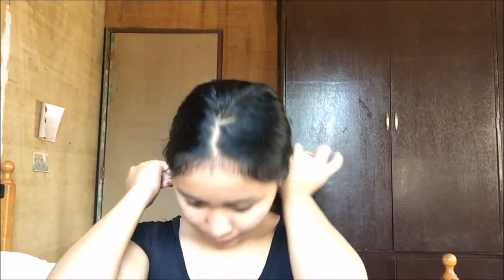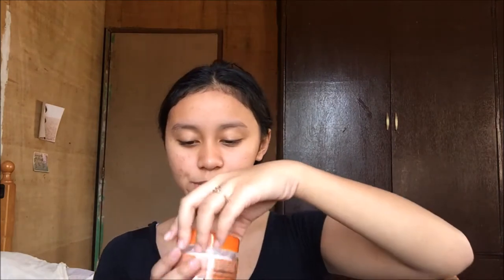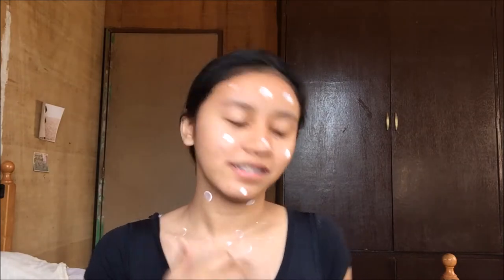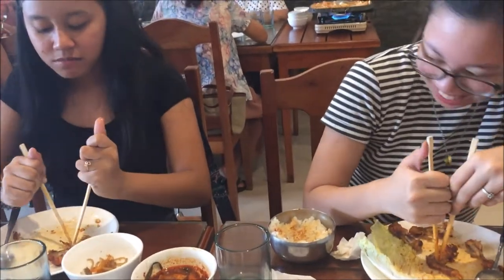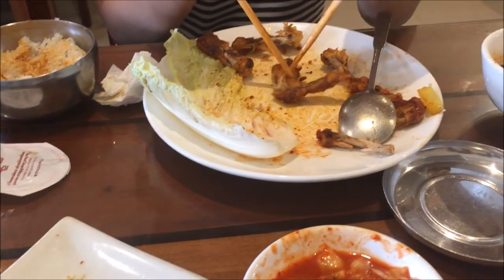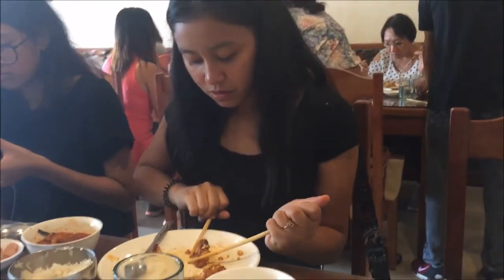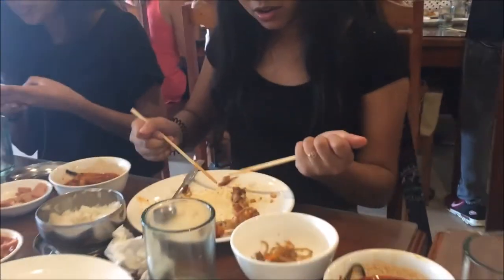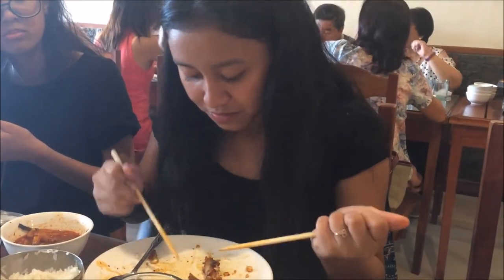PAANO KUMAIN NG CHICKEN WINGS GAMIT ANG CHOPSTICKS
Hi I"m Leannah Taño. 16 years old and I'm a proud Filipina.